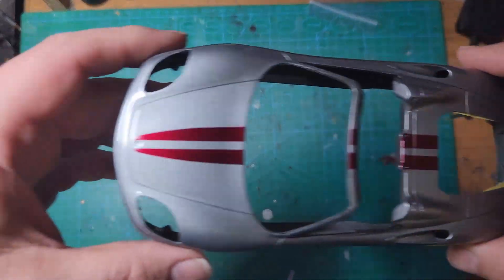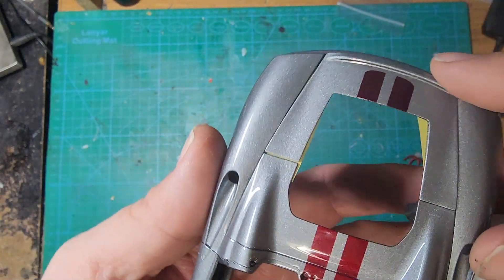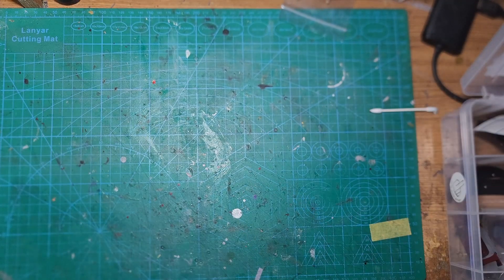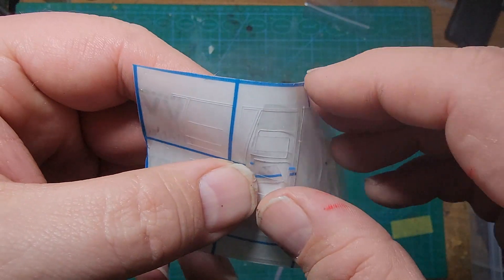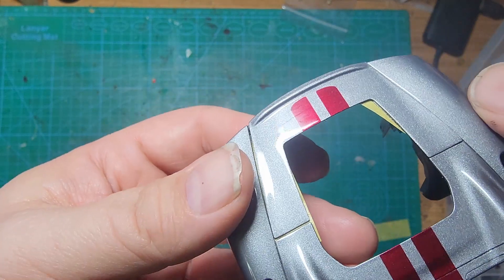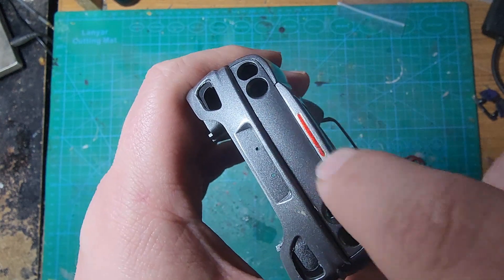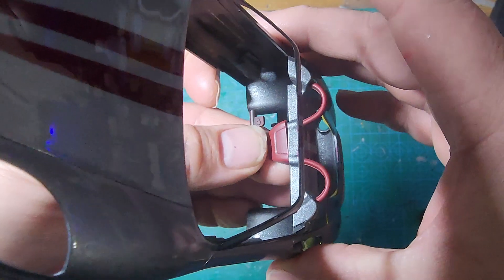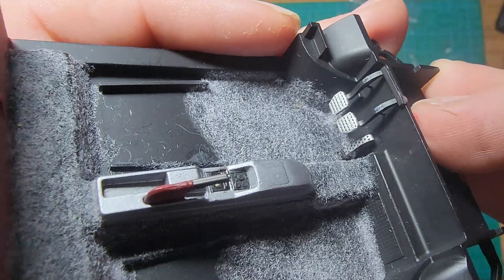Tamiya - Ferrari 360 Spider - Update 2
Welcome to JHart Modelworks. It's time for the another update on the Tamiya 1/24 Ferrari 360 Spider. Join me as we take a look to see where we're at on the build.

If you have your own 3d printer, you can purchase my 3D model design files on Cults3D.com and print your own including the new fire extinguisher!

 CD Scale Models:
 The Scale Model Car Guy Channel:
 Charlie Mac:

Amazon wish list:

Music in this episode:
Run by Ethan Meixsell